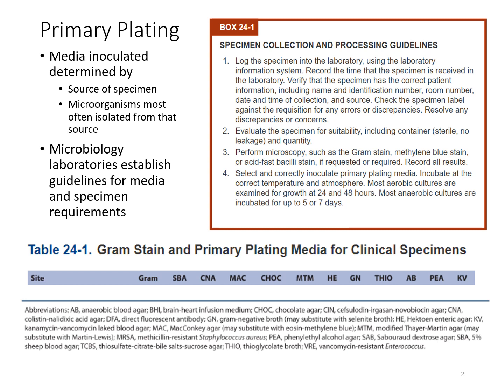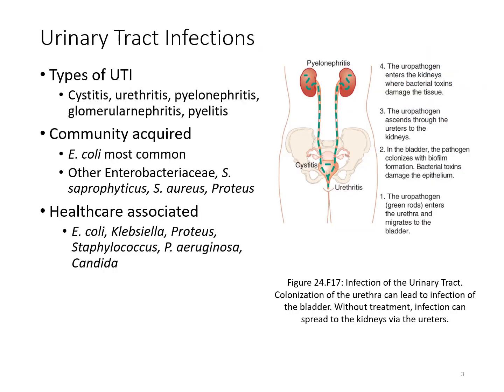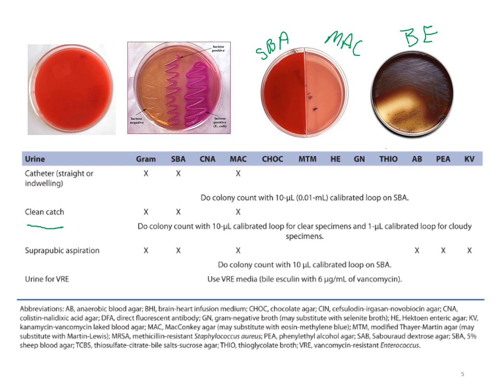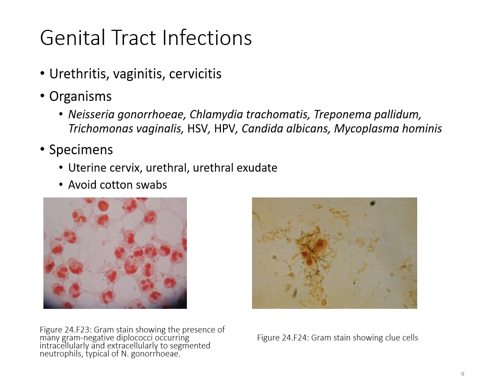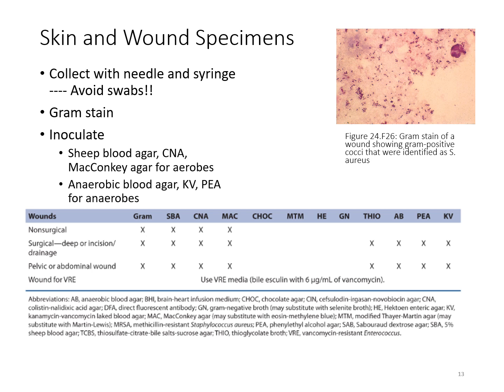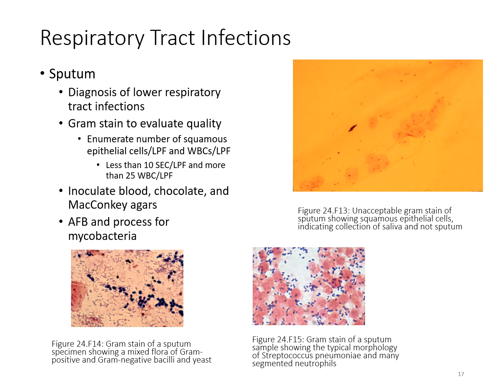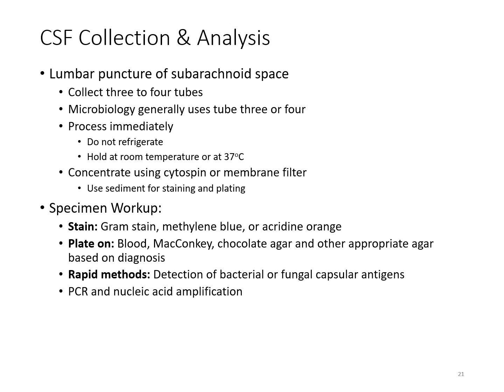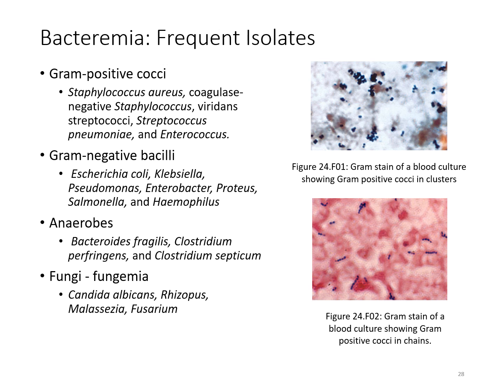Clinical Specimens and Infection in Clinical Microbiology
CH24 Clinical Specimens Lecture